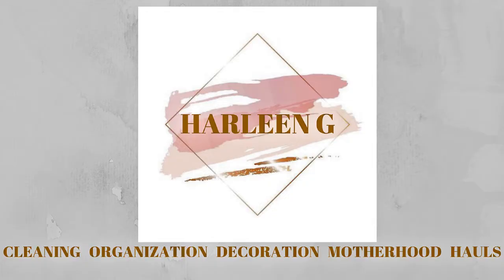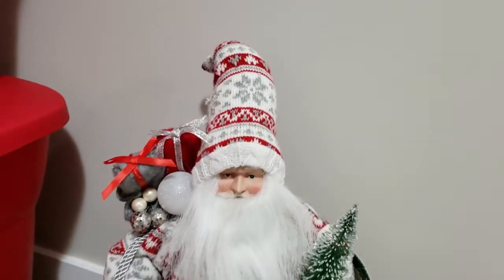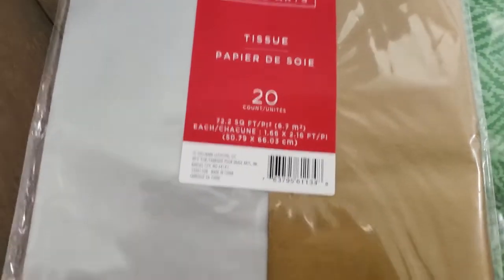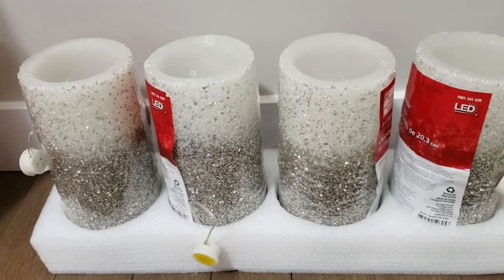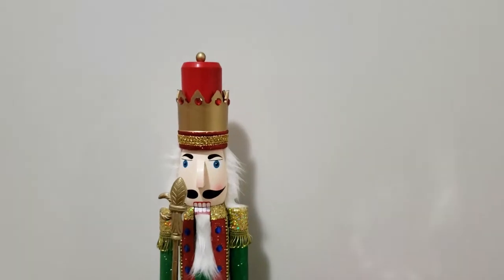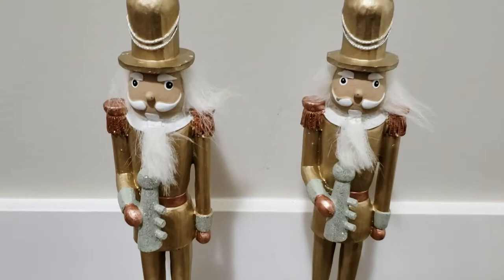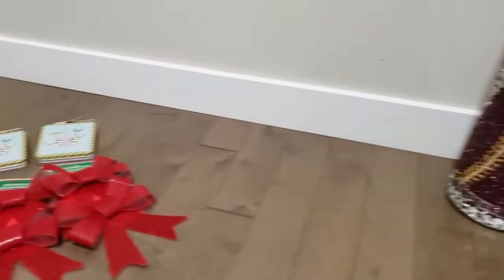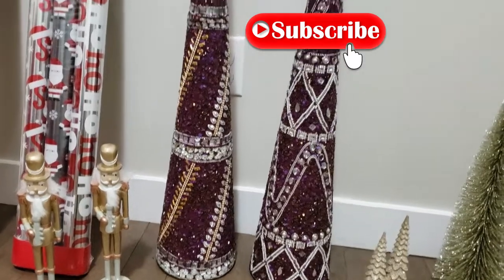NEW CHRISTMAS CLEARANCE HAUL| WALMART SHOPPING HAUL| MICHAELS HOMEGOODS HAUL| HOMESENSE FINDS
Hi Friends
In today's video I am sharing with you a hug after christmas clearance haul 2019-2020!
These are the sale items I bought from Walmart, Michaels, Home Depot, HomeSense which for a lot of you is HomeGoods in USA and also Michaels.